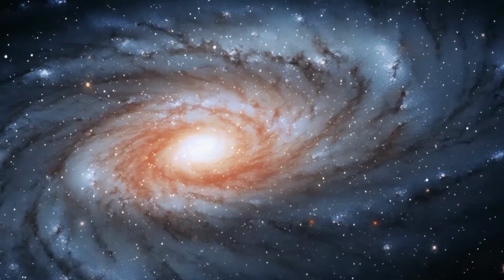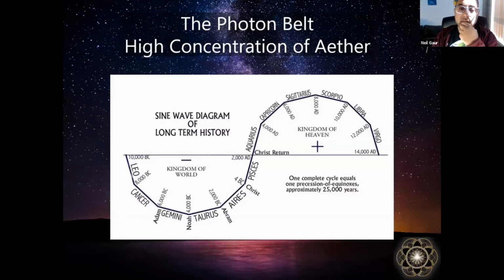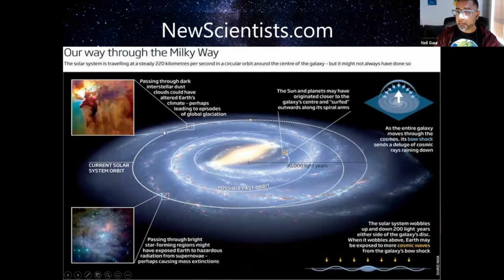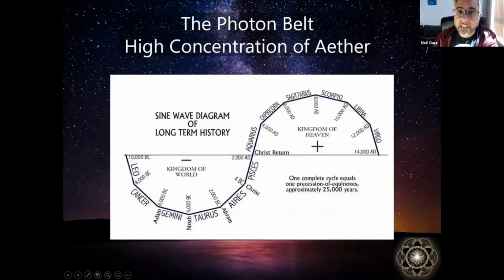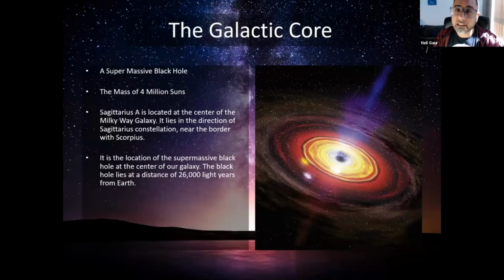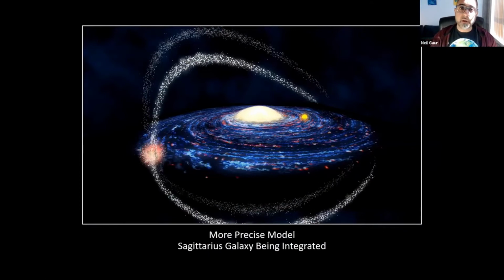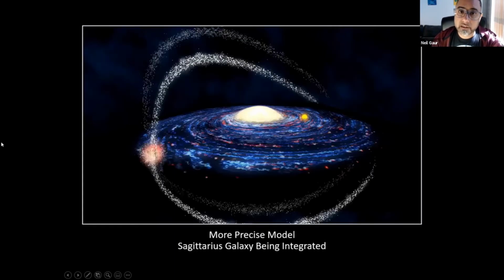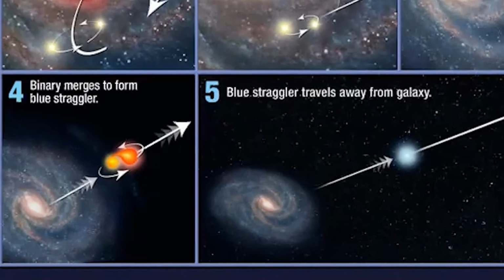Milky Way Anomalies - A Galactic Exploration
Our Galaxy has so much happening within it. Let's take a look at the galactic weather